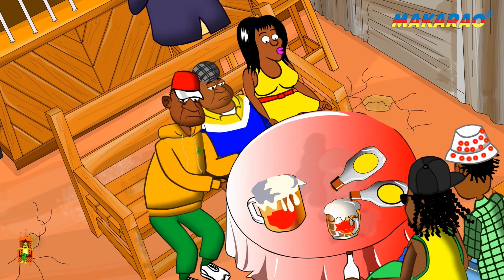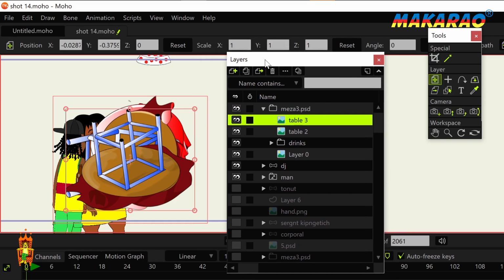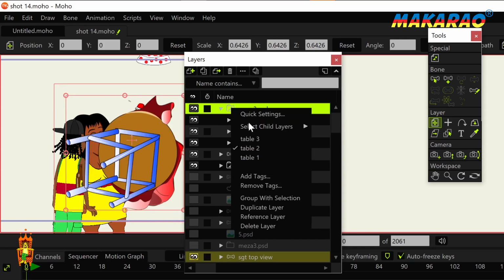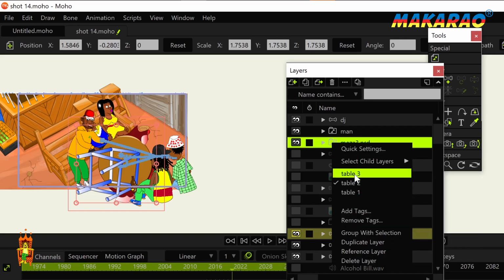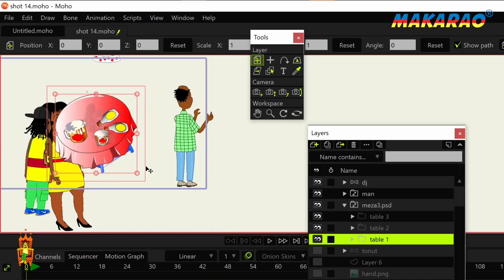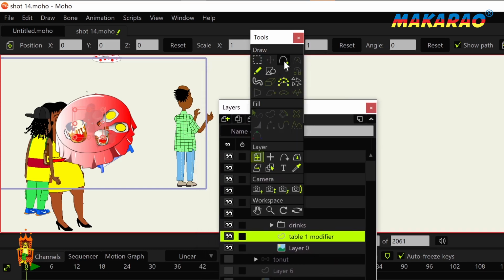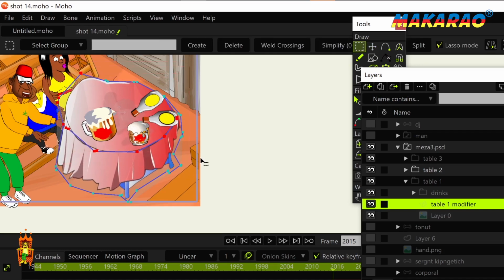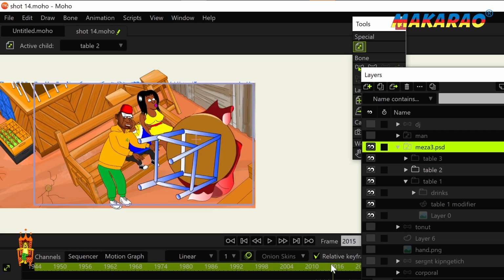Makarao behind the scenes ep 29. How Sergeant flips a table at a kalocal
In this behind the scenes episode about Makarao, we give you exclusive look on what it takes to create our hit series about Police Humour